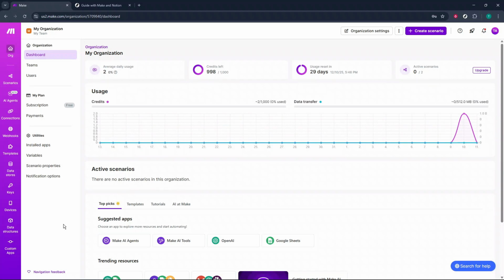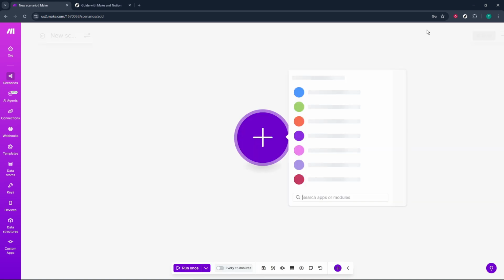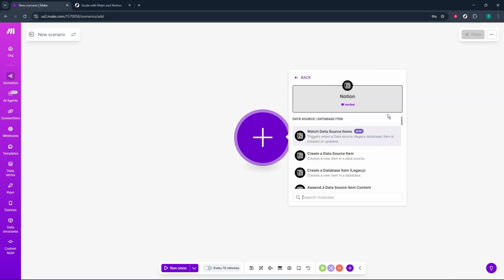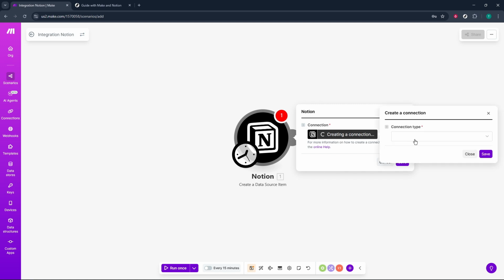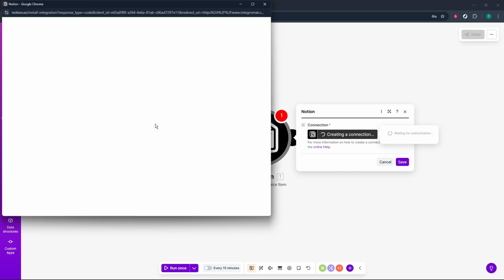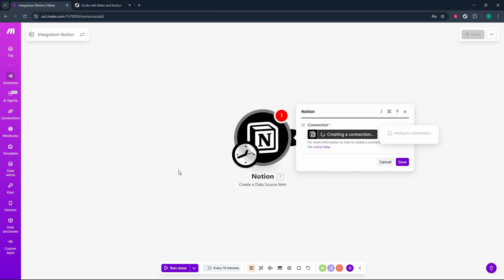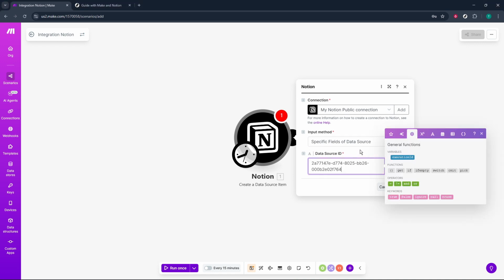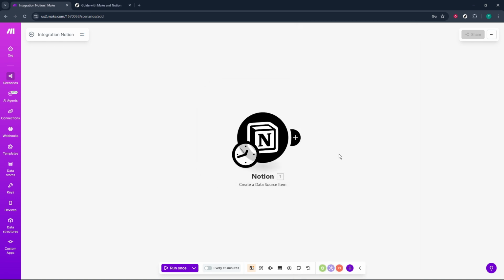How To Connect Notion To Make (2026 Guide)